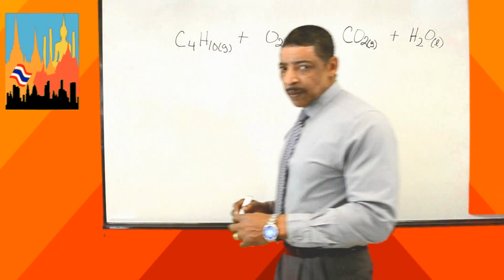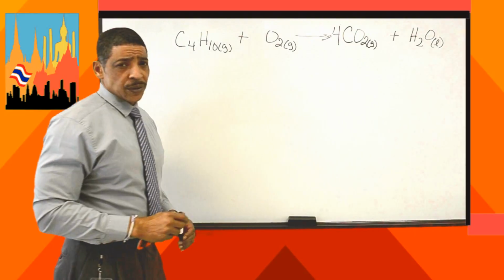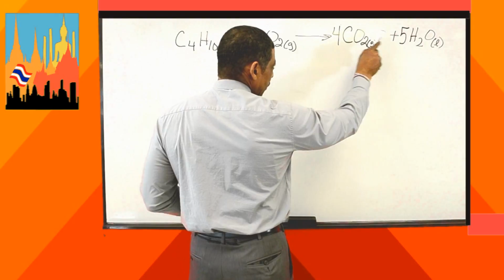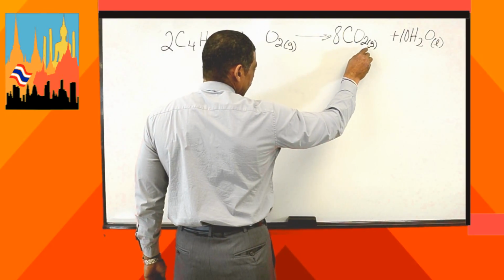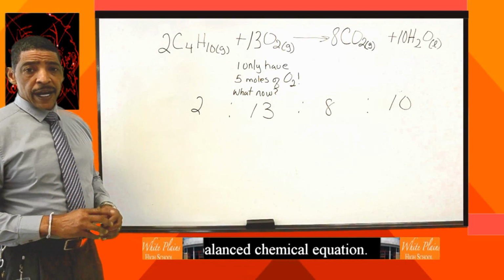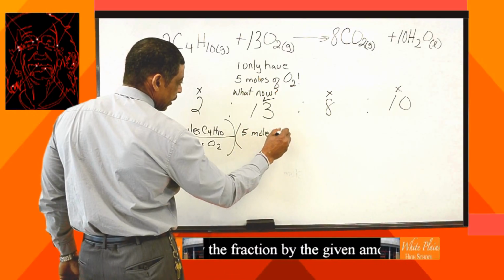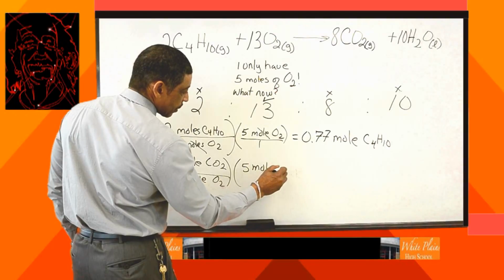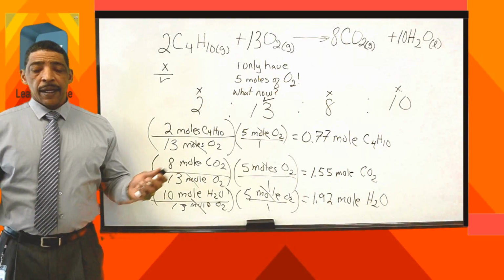Mole to Mole calculations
Simple and easy to understand stoichiometric calculations